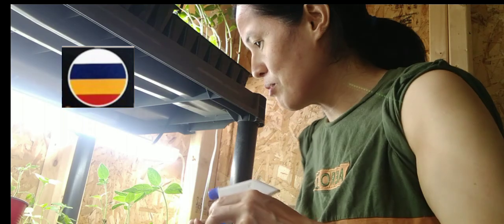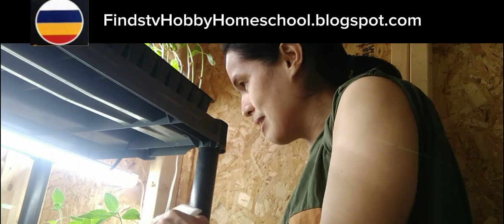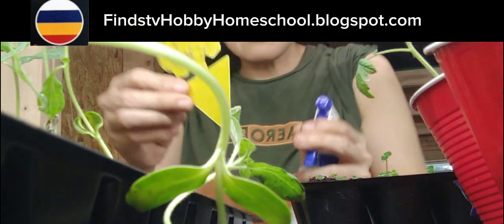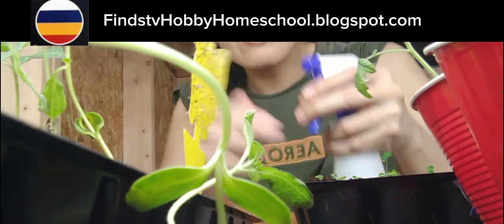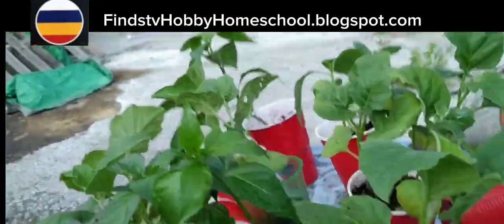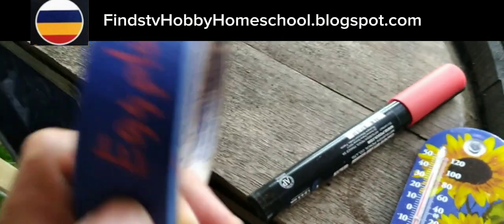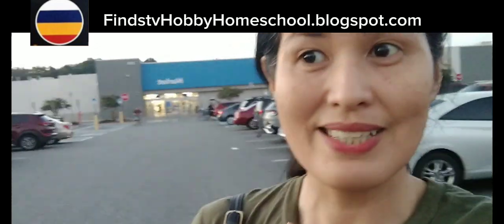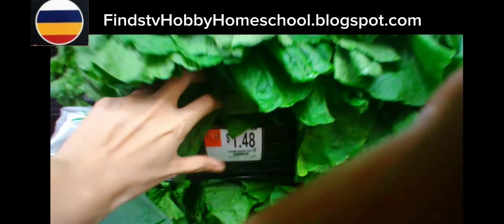Learning more about plants